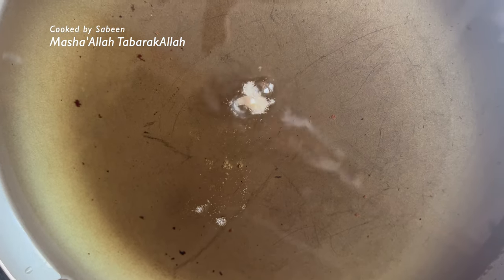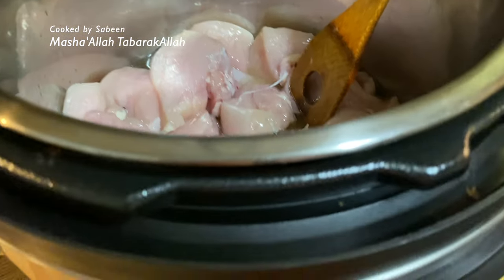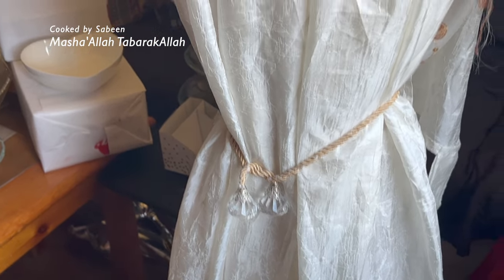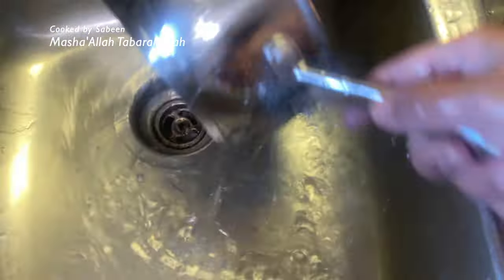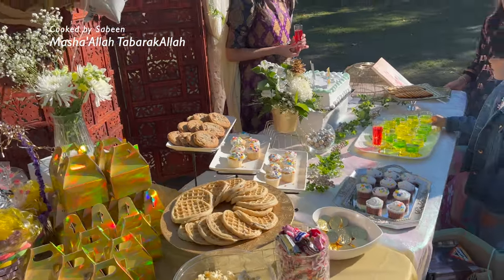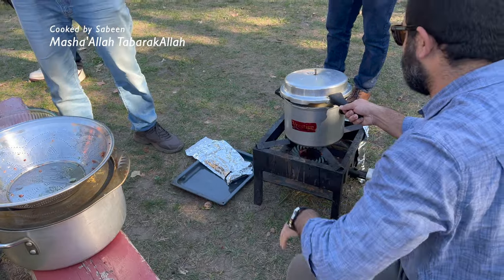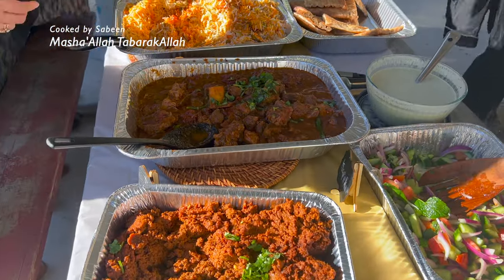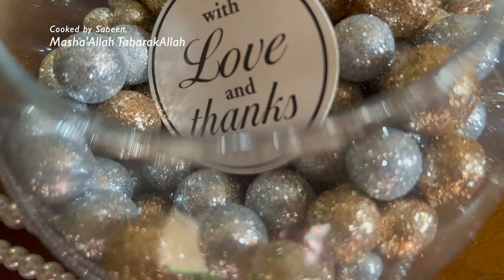Vlog 80- 50 logo ka khana ghar mey/ Aameen Bismillah Dawat Vlog/ cookedbysabeen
Easy & Quick recipes.every recipe is tested and tried in my own home.

Pakistan Railways| Khi to Lhr | Business Class Karakoram Express

Check out these yummy recipes on my channel . Click the link.

dawat recipes
#50 logon ki dawat
Nadia ka kitchen vlogs
Naush vlogs